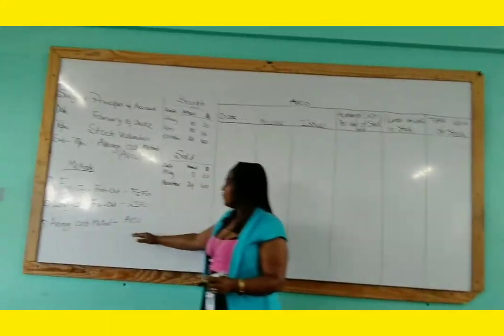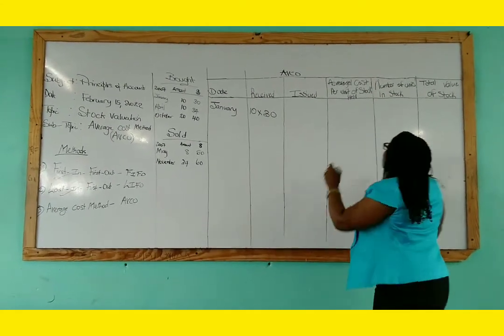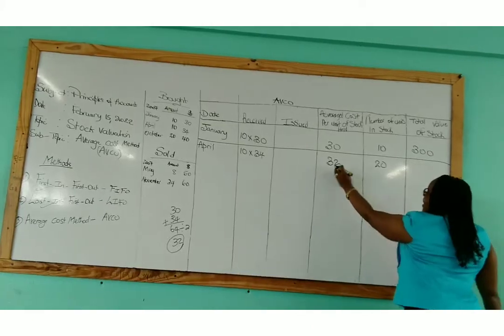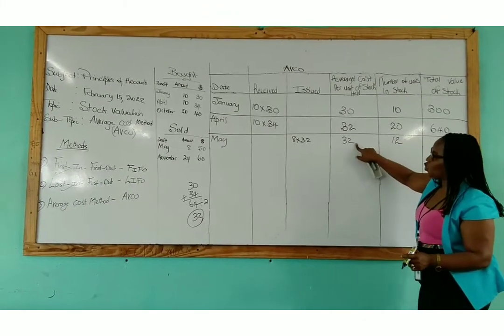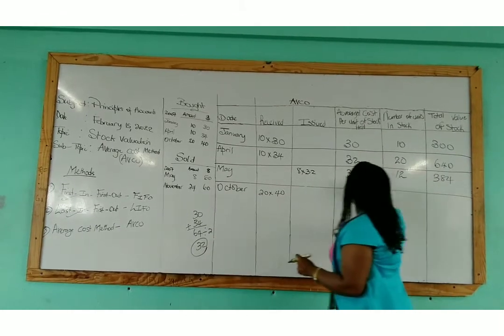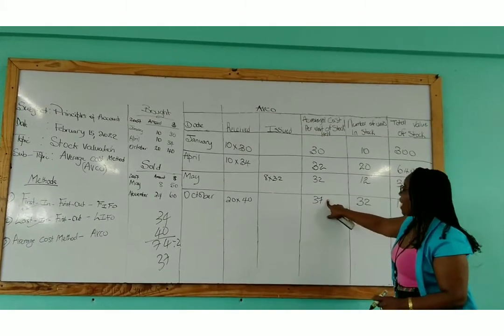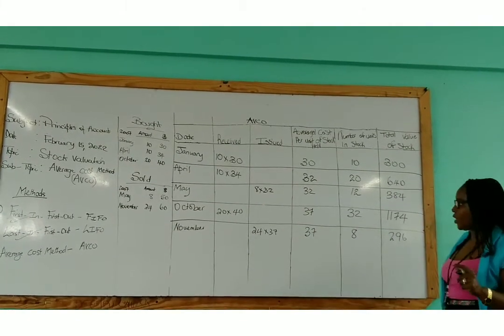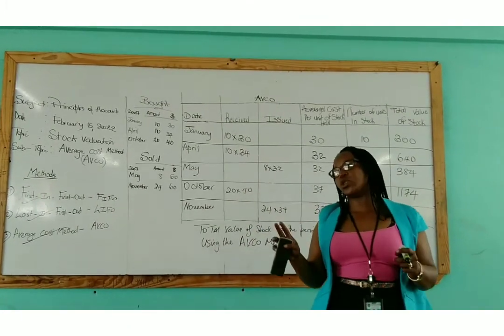Stock valuation : Average cost method ( AVCO)